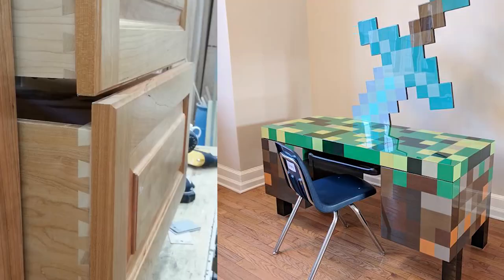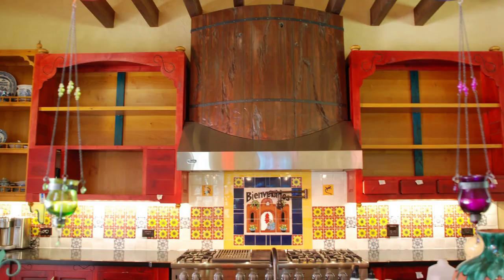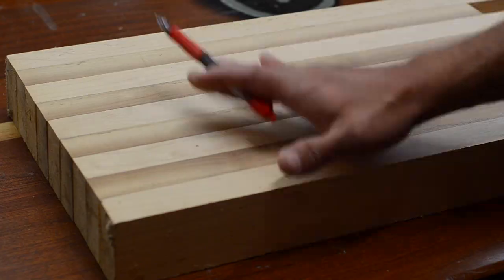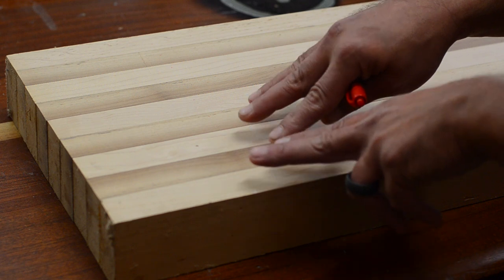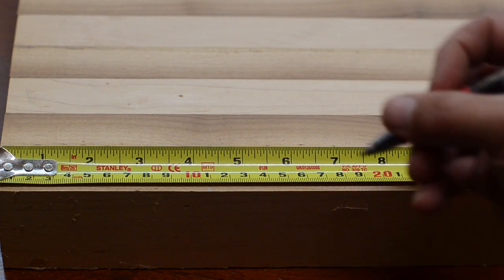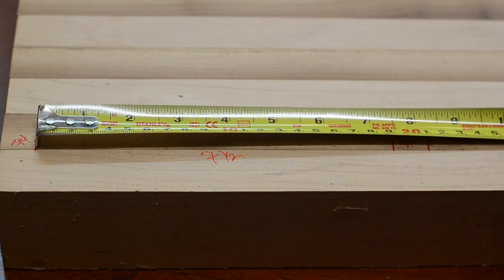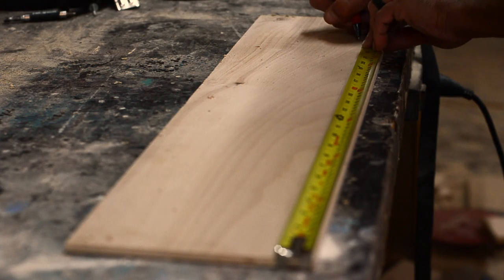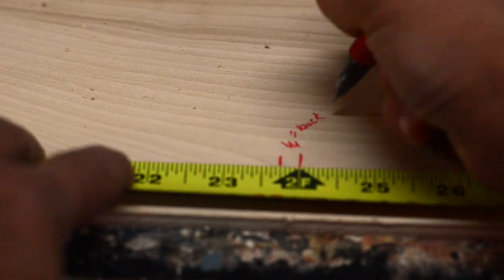Every Woodworking plan Ever Made! Woodworking Projects without using Plans!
Looking for wood working projects. Tired of spending money or paper? Well look no further. I will show you how to make your own plans and understand how furniture and cabinetry are constructed. You just need a tape measure and some scrap wood to lay out your next woodworking project.